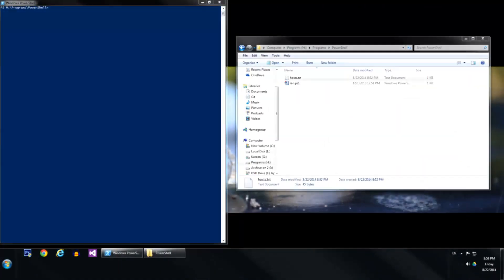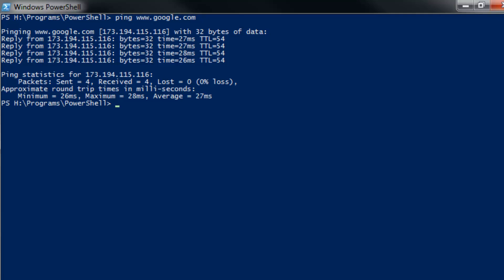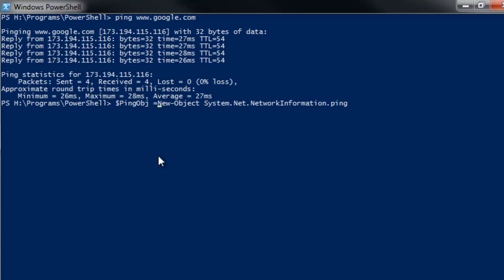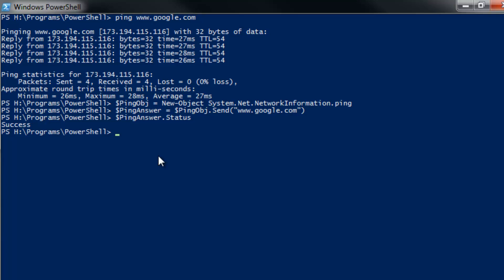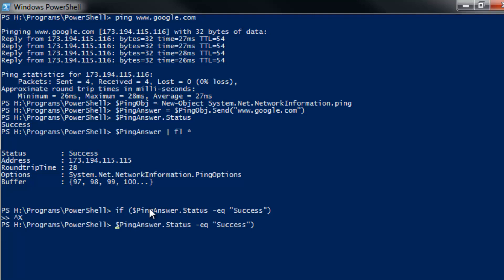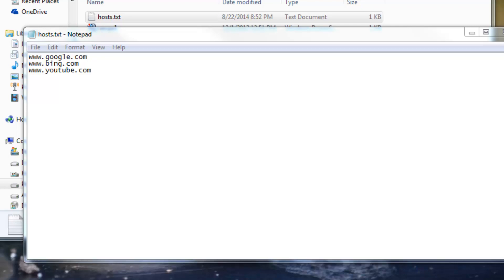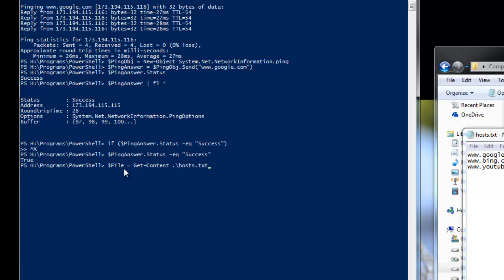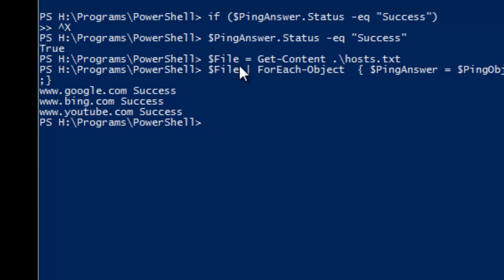How to PING in PowerShell - With .NET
Pinging can be very useful, however in PowerShell if you are using the old Ping Host method from your batch and Windows 3.1 With Networking methodoligies it is time to add robustness!